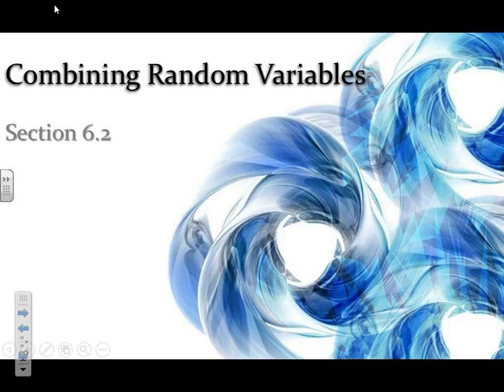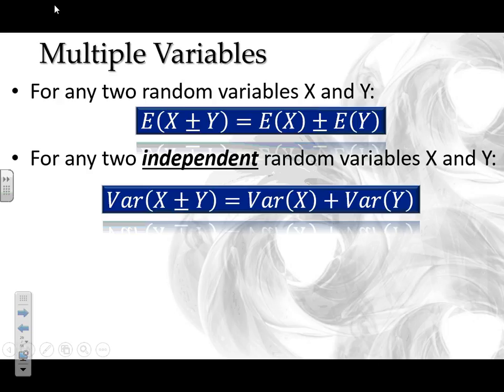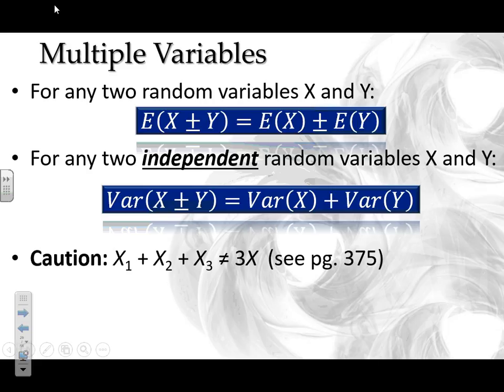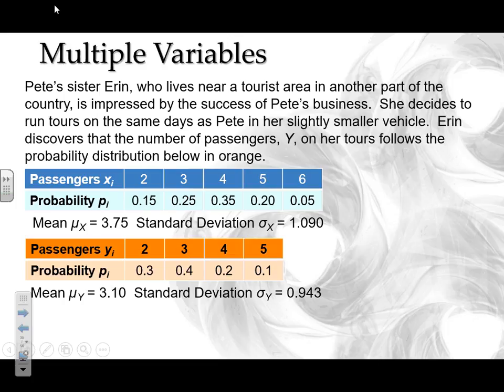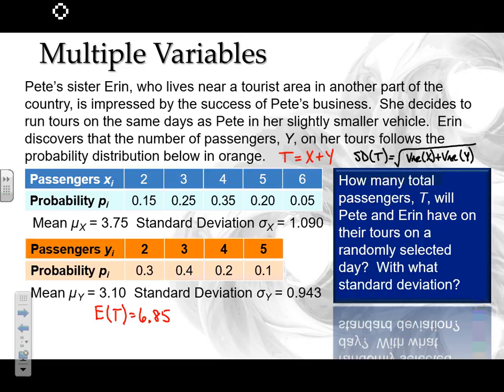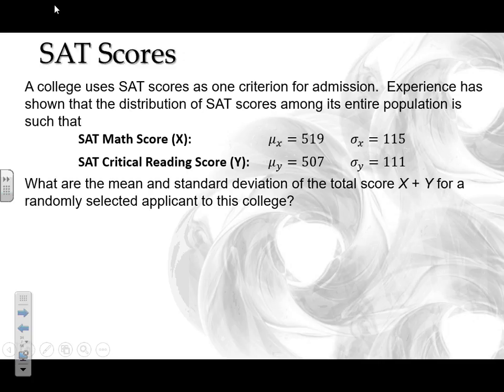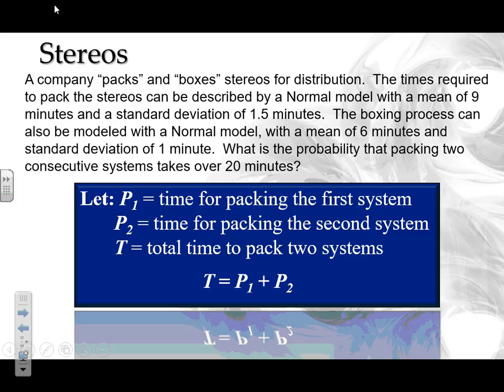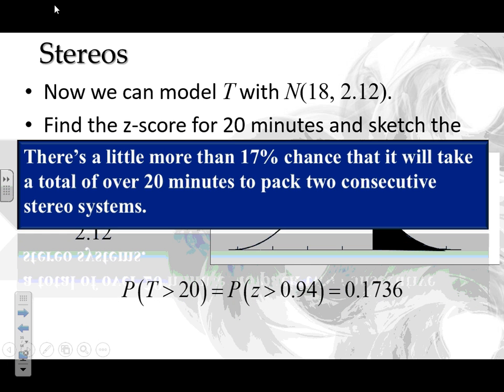Combining Random Variables Notes